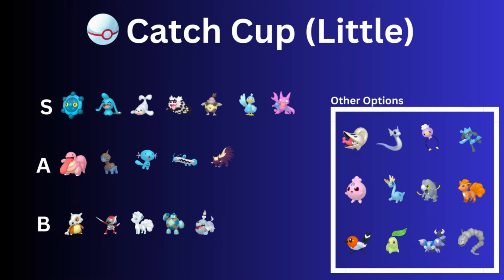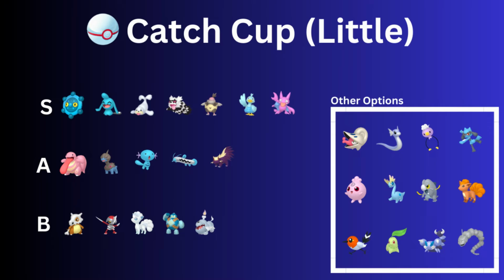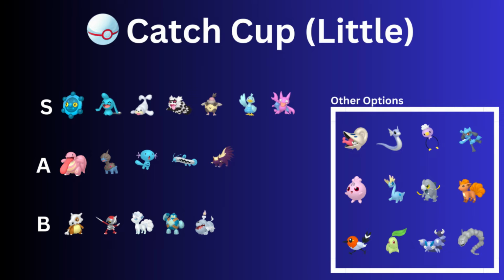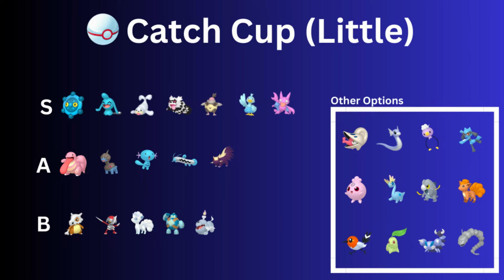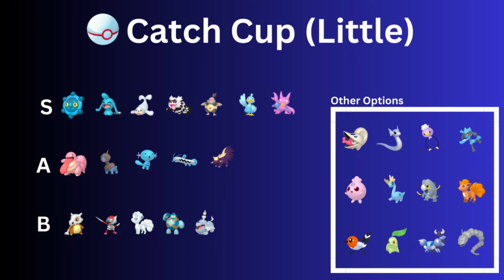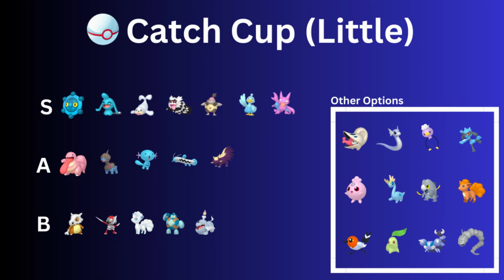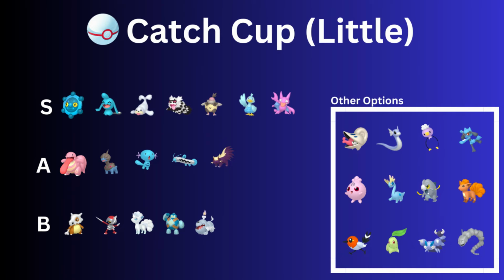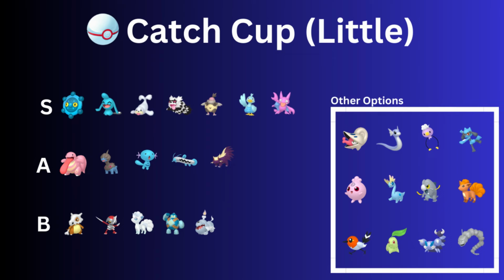Little Catch Cup Timeless Travels Meta! The *BEST* Pokemon & Teams to use in GO Battle League!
My eBay account: